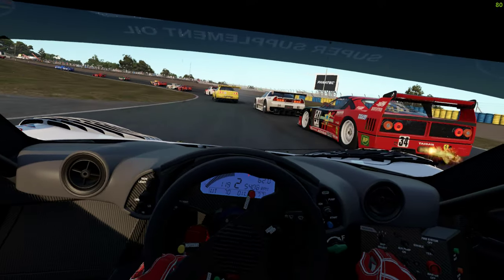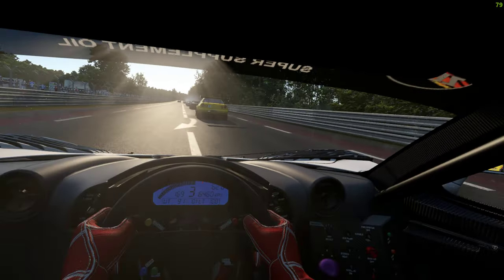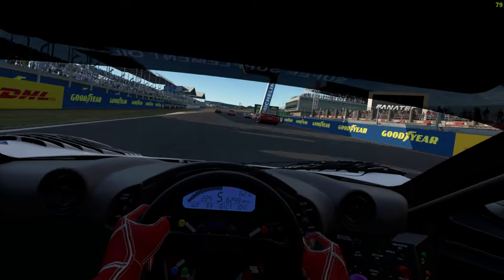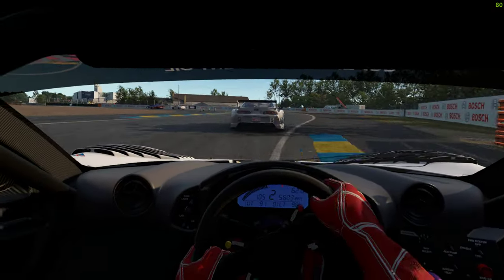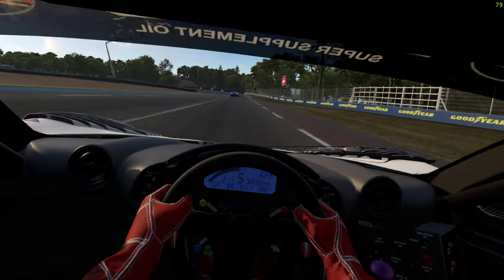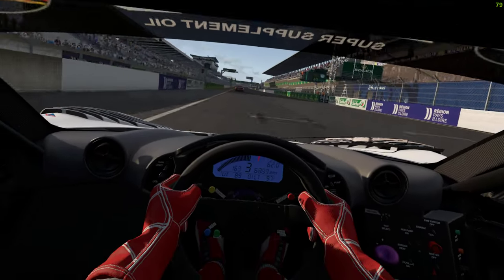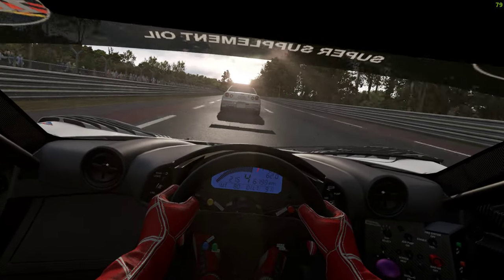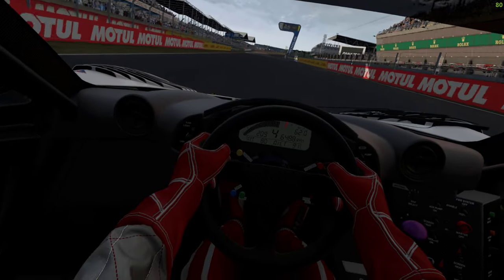Automobilista 2 The Best Mod Car Pack?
Freds JGTC car pack has had time to mature, gained a couple more cars, a few more liveries and Ai mods along with a few update tweeks from Fred himself. Has the bedding in period taken the shine off or is this solidifieying itself as the greatest mod car pack yet?
 Personaly, it's up there with the group 5's and DTM pack and my enthusiasm hasn't wained (unlike my spelling, live with it folks I have to LOL)

Heres the link if you've been under a rock for the bast month ;)